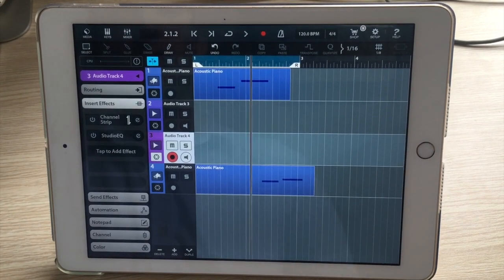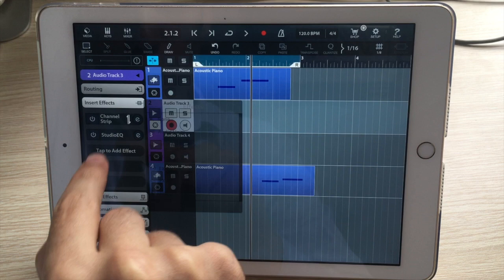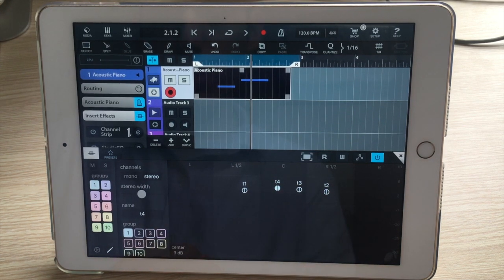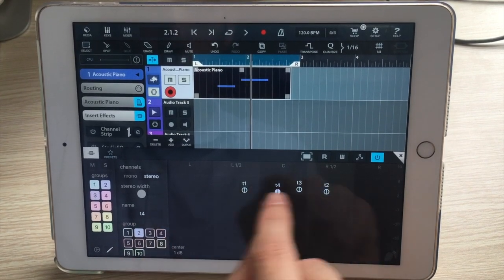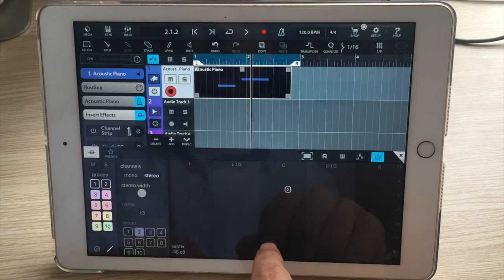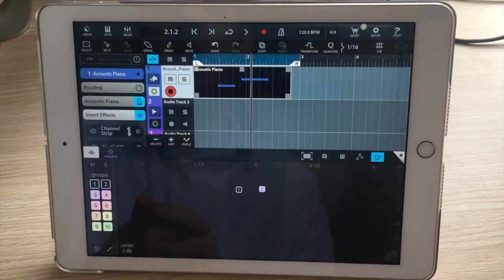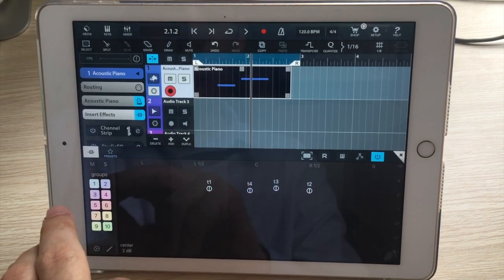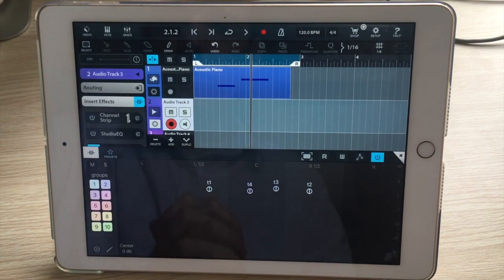How to hack submix groups into Cubasis for iOS (or ANY other iOS audio unit host)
Visual Mixer is an audio unit plugin for iOS that allows you to control the pan and volume of all tracks in a mix in one place without scrolling. Until now it was only a more convenient user interface but it didn't do anything that iOS DAW apps don't already do (mute, solo, pan, volume), but with the addition of group controls, it allows you a functionality very similar to submix busses. It does this even in host apps that don't actually have submixes.